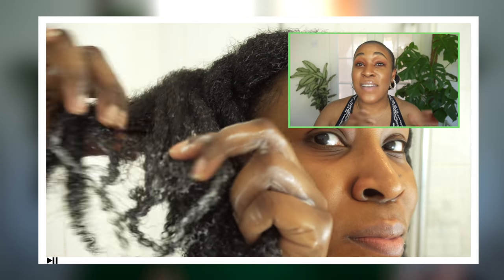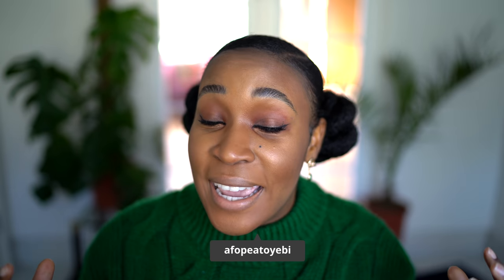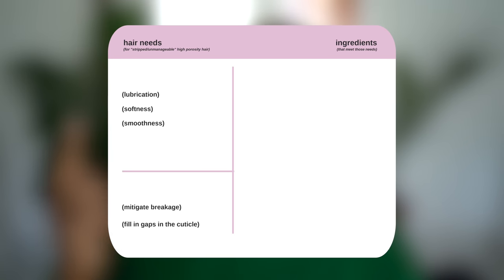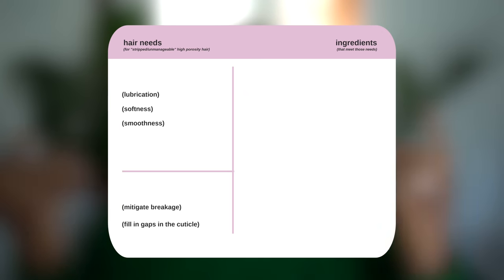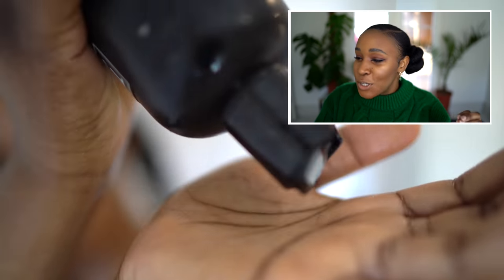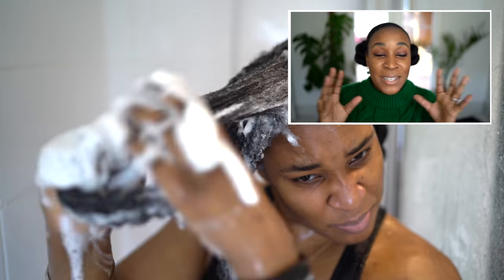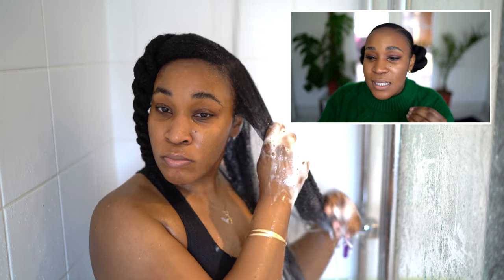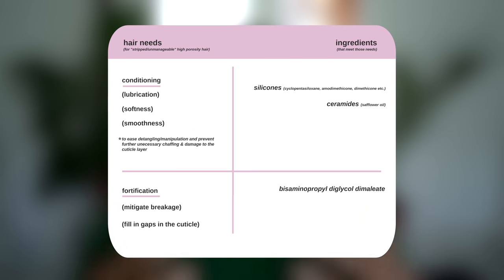Matted Hair Fix // How I recovered from UNMANAGEABLE "stripped" matted hair.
In this video I’m scrambling for all the relevant hair science knowledge I have to achieve the ultimate matted hair fix for my unmanageable coily high porosity hair - as a result of my flora & curl wash day.

WASH DAY 1:
CLEANSING
- As I am Cleansing Pudding (Gentle Conditioning cleanser) - UK // US
 CONDITIONING
- I ran out so mixed up some leftovers (this was NOT the plan/ideal situation)
SILICONE RINSE
- IC Fantasia Heat Protector Serum (contains silicones for instant superior slip and improved manageability) - UK // US
LEAVE IN
- Olaplex no.0 (to prevent breakage from matting) - UK // US

WASH DAY 2:
DETANGLING PRE-POO
- ORS Hair Mayonnaise (contains ceramides to fortify cuticles) - UK // US
CLEANSING
- Tresemme 2-in-1 Shampoo & Conditioner (clarifying yet conditioning cleanser) - UK // US
DETANGLING
-EZ Brush - UK // US
DEEP CONDITIONING
- Hask Argan Oil Repairing Deep Conditioner - UK // US
 HEAT CAP
- Onyris microwavable flaxseed heat cap - UK // US
 LEAVE IN
- My Whipped Buttercreme (emollient for additional softness and improved manageability) - UK

Today I’m taking you guys through my haphazard (yet still science-informed)matted hair transformation. There was no one thing that I did that was the ultimate matted hair fix, but rather a set of different things (i.e. using specific conditioning ingredients and finger detangling methods) that that not only helped me to fix matted hair, but also made it easier for me to manipulate my unmanageable curly hair whilst it was still recovering, so that I didn’t end up with even further damaged hair in the process.

MY FILMING GEAR:
○ My camera
○ My Lens
○ Studio lights

○ Editing - FCPX

Intro 00:00
Intuitive Hair Care - How to solve ANY hair problem 01:44
Why High Porosity Hair is inherently prone to matting 02:15
Wash Day 1 04:41
Wash Day 2 08:30